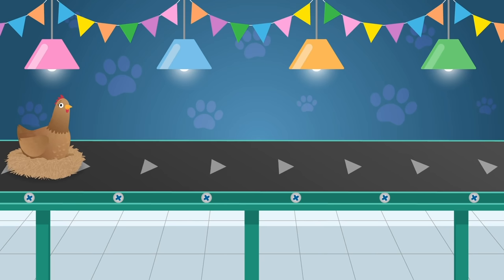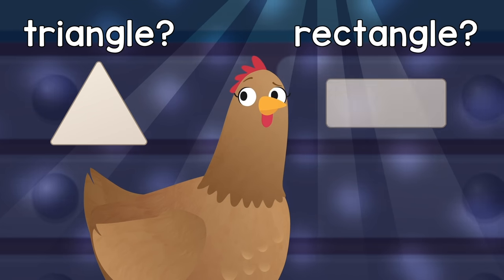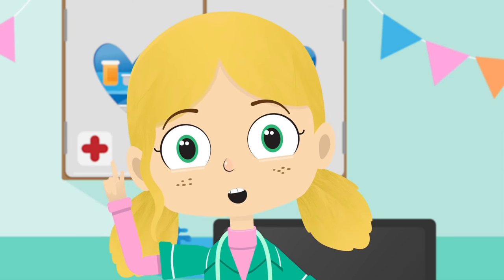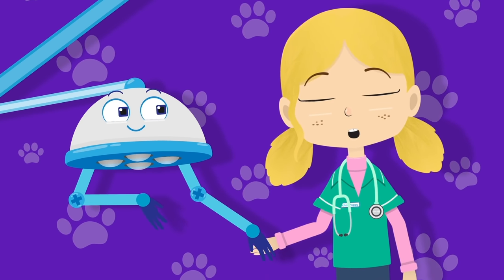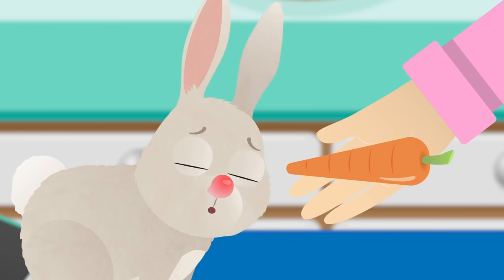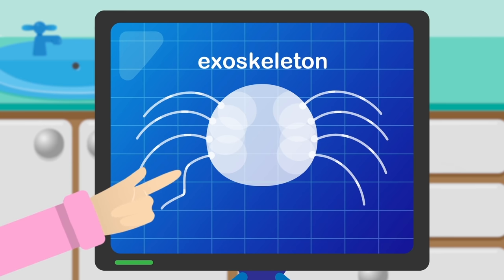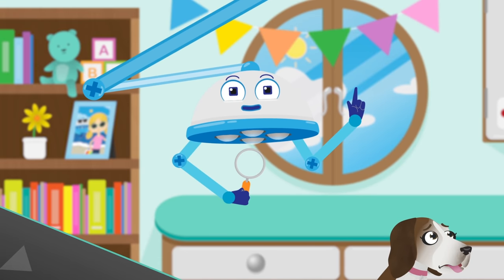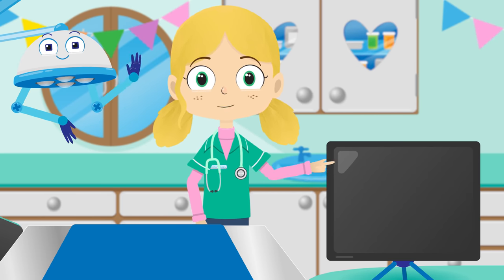Henrietta Hen Visits Dr Poppy's Pet Rescue | Animals For Toddlers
Henrietta Hen and lots of other animals visit Dr Poppy's Pet Rescue Centre.  Henrietta the chicken has forgotten what shape egg to lay so it's up to Doctor Poppy the Vet to help her and learn shapes and all about animals in these learning videos for children.  This episode contains loads of cartoon animals for kids.

Love Toddler Fun Learning and Dr Poppy?  You can watch all of our videos over on our app.  Watch ad free and download for offline viewing.